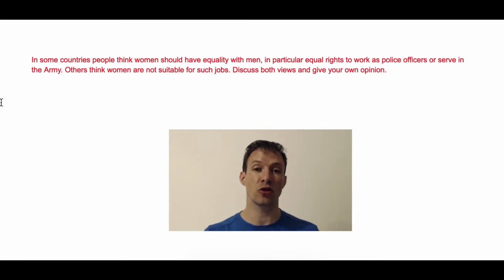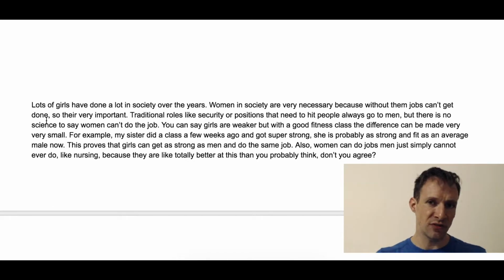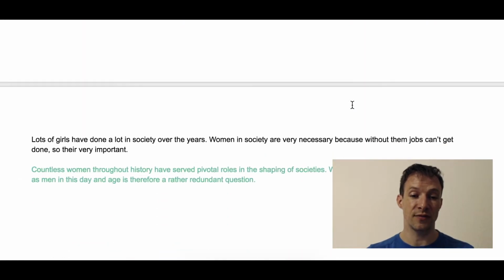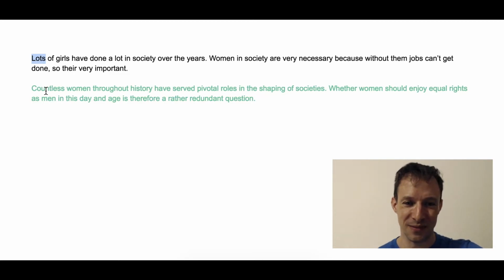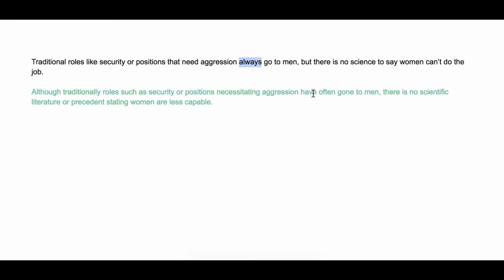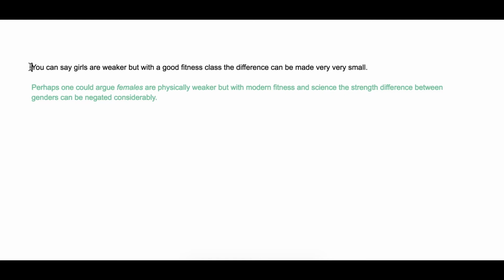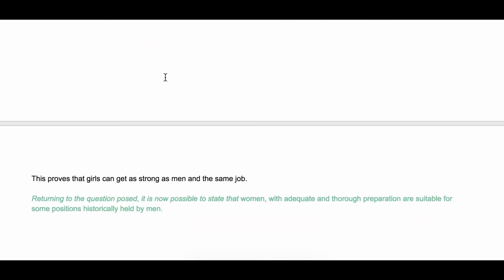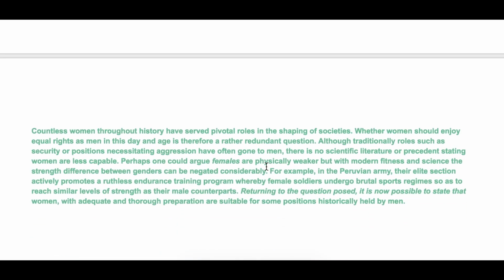Writing for IELTS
Writing for IELTS needs you to modify, upgrade and enhance your writing. More specifically we are aiming for ACADEMIC ENGLISH

So you will see that English for Academic Purposes is an certainly different from your normal everyday writing.

After this video you will be more familiar with what the examiner wants from you, and most importantly you will get a better grasp of EAP applied to IELTS.